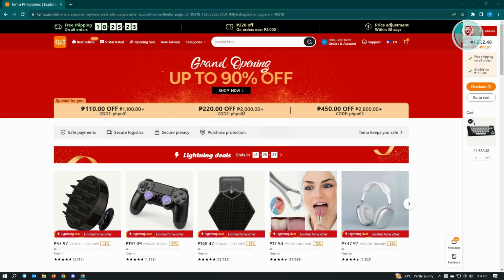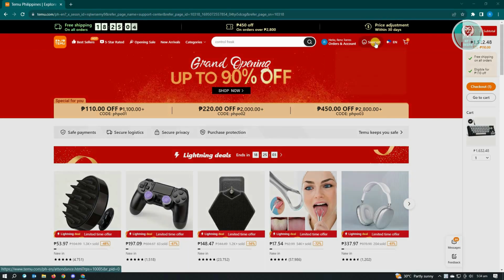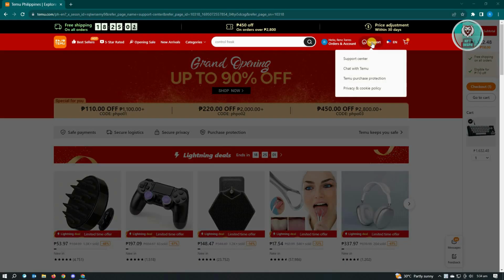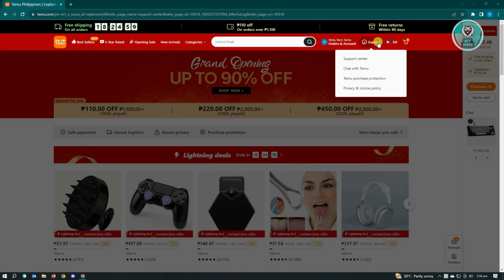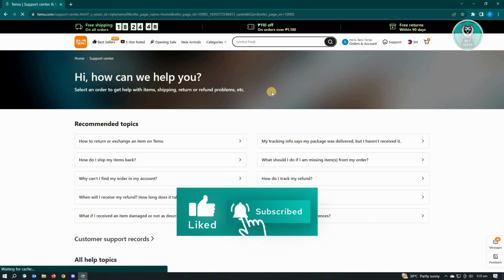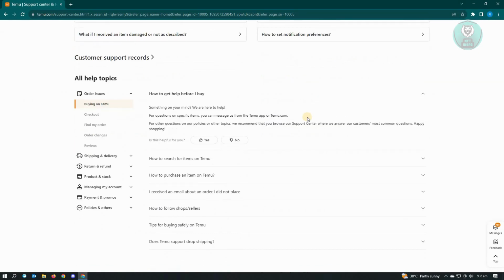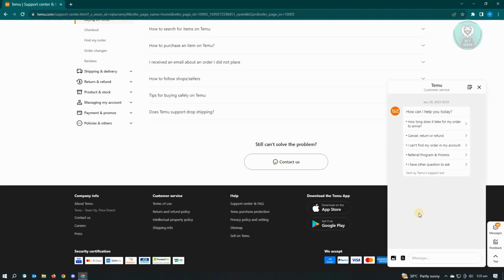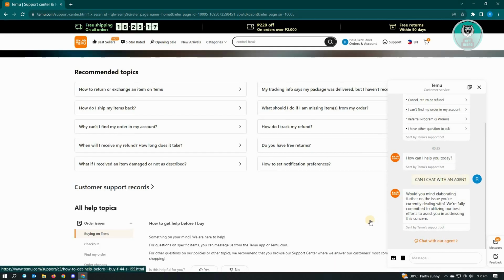How To Contact Temu Customer Service (2025)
Need assistance with your Temu account? This video will provide instructions on how to reach out to Temu's customer service for support.